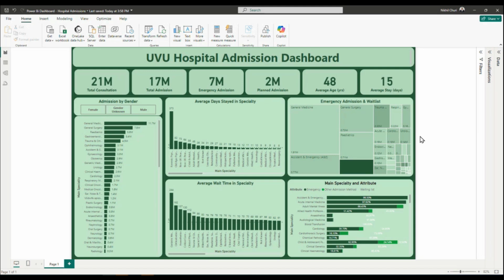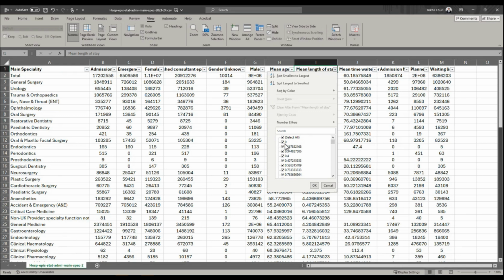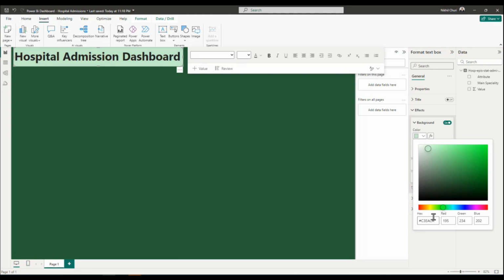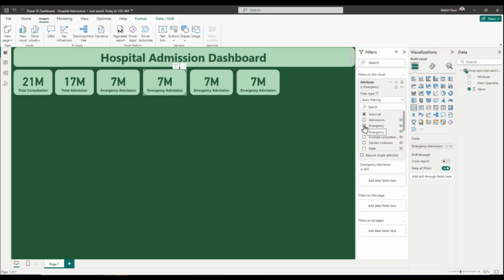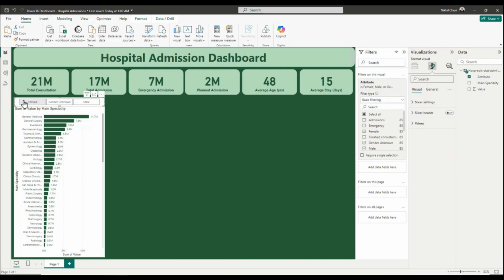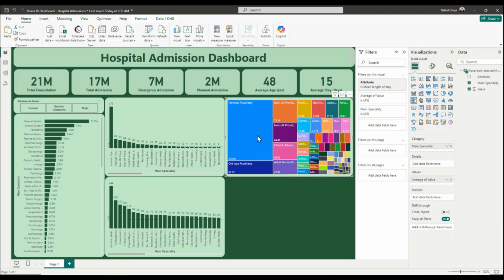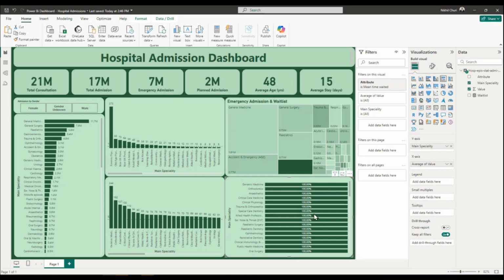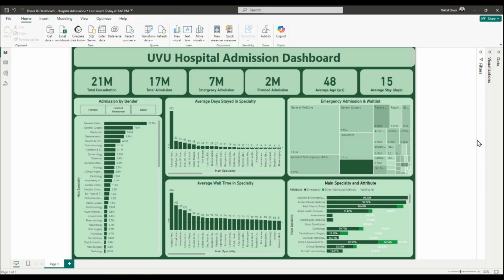Power BI Dashboard UVU Hospital